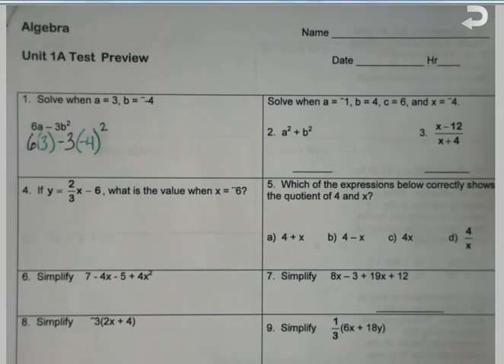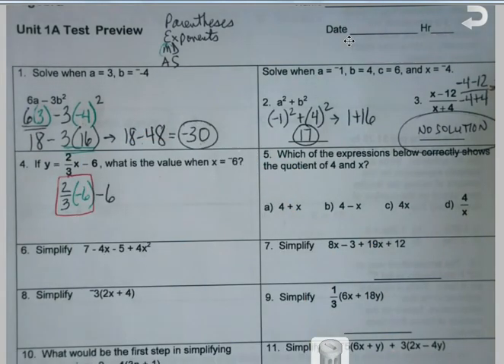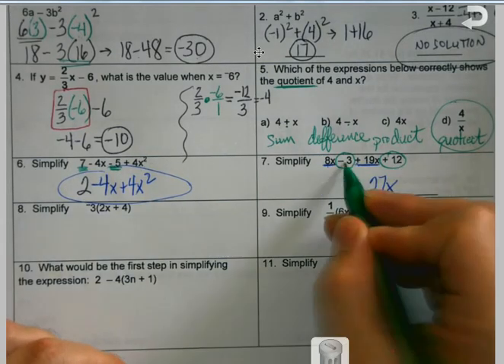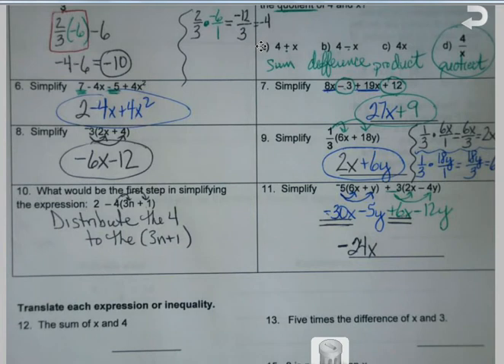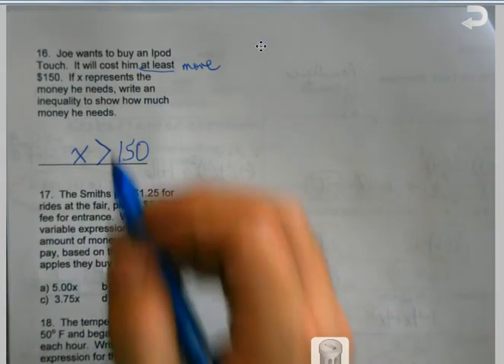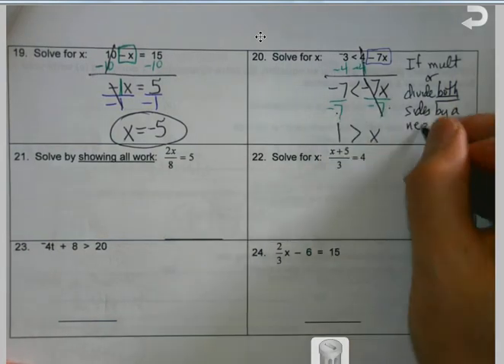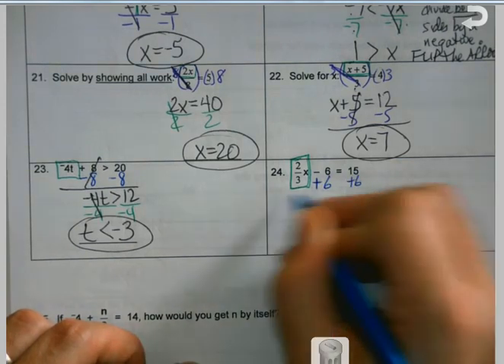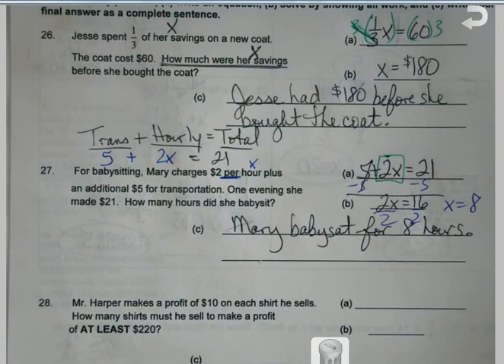Alg 1 Unit 1A Test Preview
We go through the entire review for tomorrow's test problem by problem:).  If you are having issues, try doing the problems on another sheet of paper without looking and then see if you are right.  Go over equation "undos" and inequalities tonight!